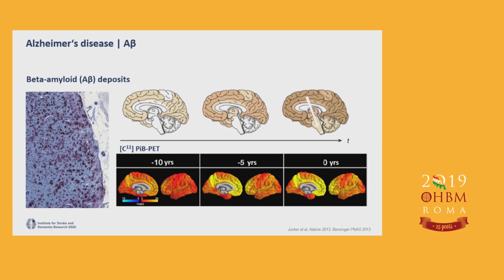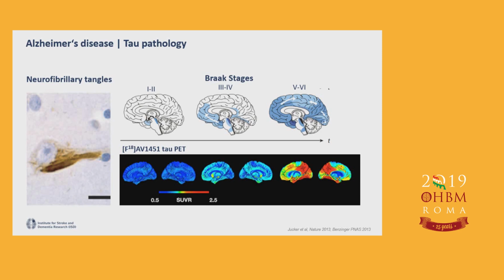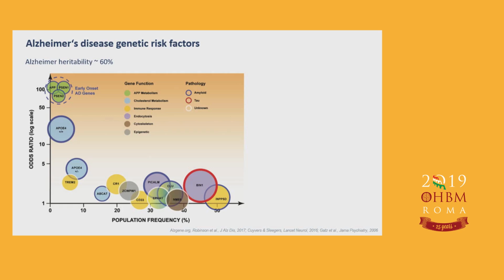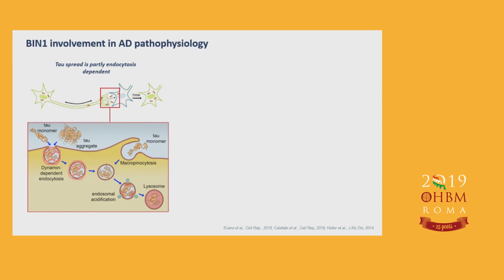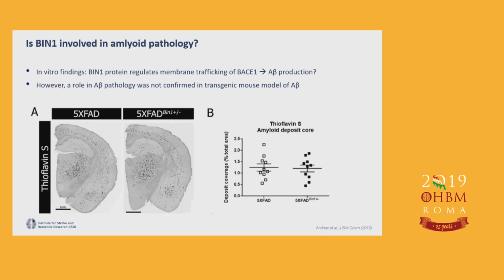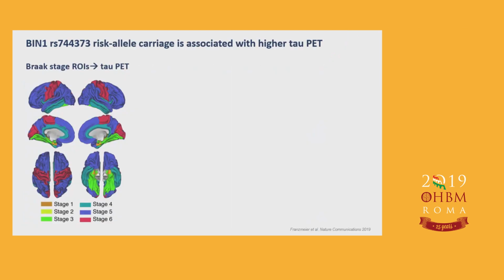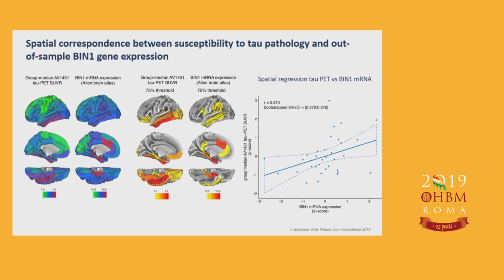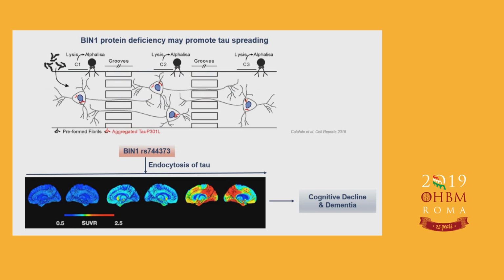OHBM 2019 | Oral Sessions | A BIN1 Genetic Risk Variant Is Associated with Higher Tau and Wors…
Title: A BIN1 Genetic Risk Variant Is Associated with Higher Tau and Worse Memory Independent of Amyloid
Speakers: Michael Ewers